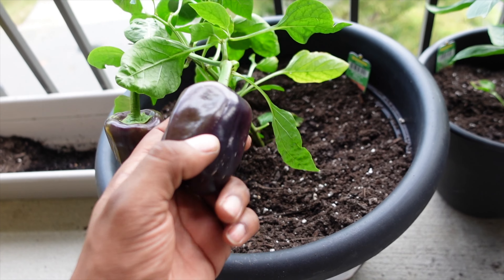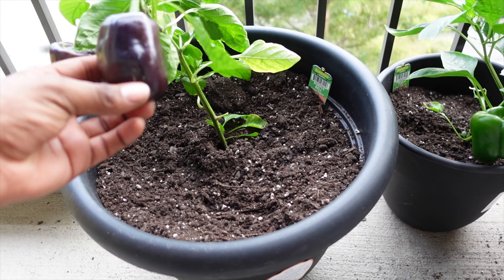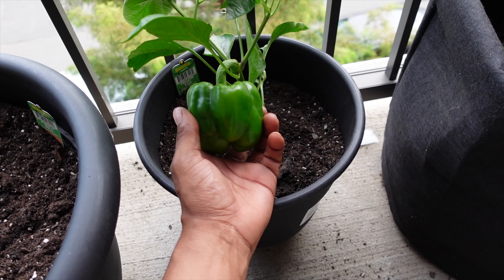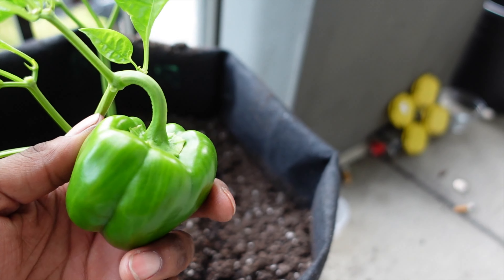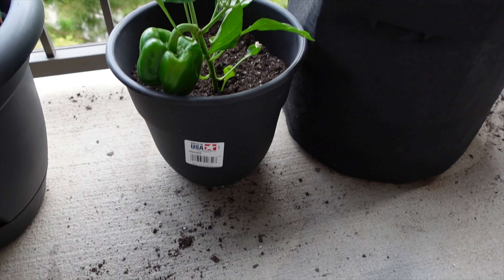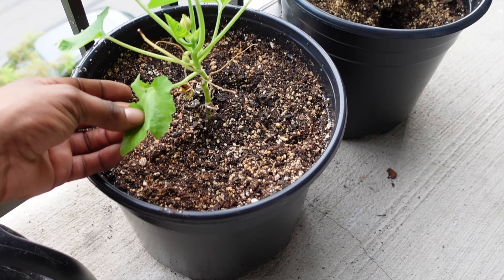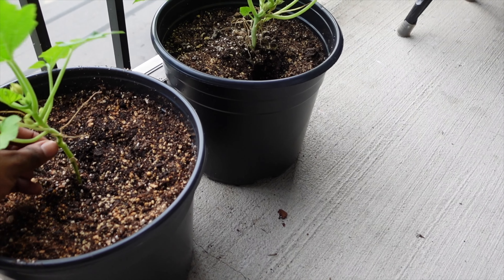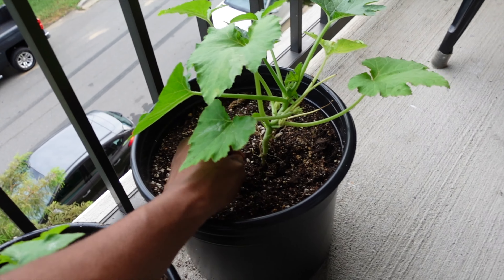Charlotte Balcony Gardening: Essential Tips for Beginners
Welcome to my balcony garden in the heart of Charlotte, NC! In this video, I’m excited to share how I’m growing bell peppers and zucchini in a small, urban space. Whether you’re a seasoned gardener or just getting started, balcony gardening is a fantastic way to enjoy homegrown veggies in the city.

I’ll walk you through:

My setup and containers for growing vegetables in limited space
Tips for growing healthy bell peppers and zucchini on your balcony
How to care for your plants to maximize yield, even in a small garden!
Urban gardening is a rewarding way to grow your own food, no matter where you live. If you’re interested in starting your own container garden or want to see how I make the most of my balcony space, this video is for you!